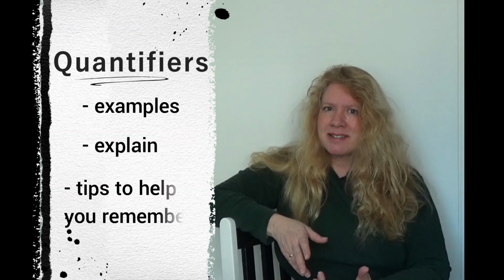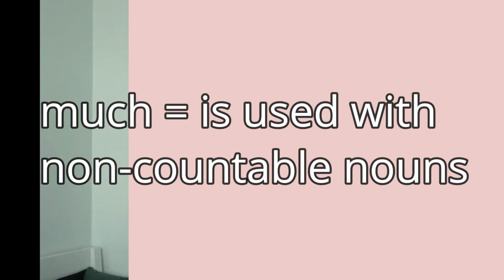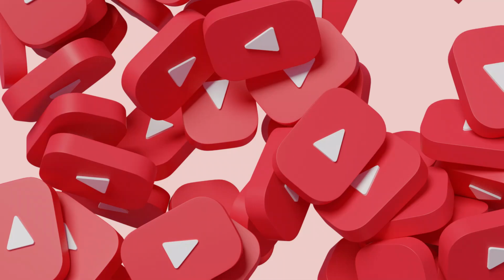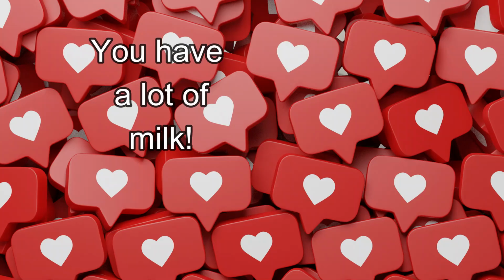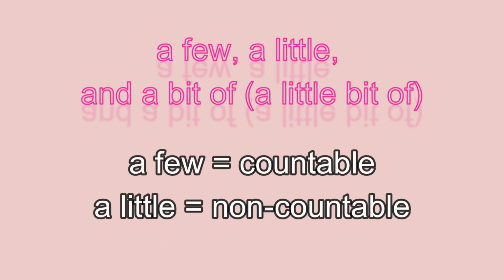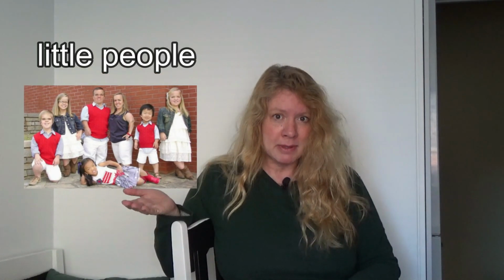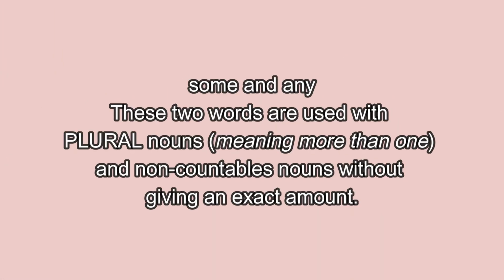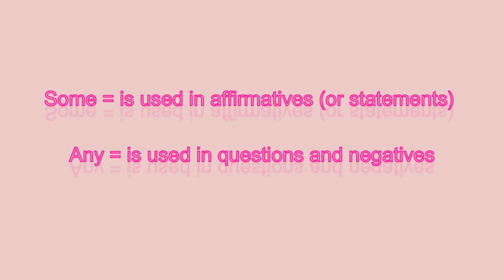FREE English Lesson - Quantifiers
Quantifiers! This video will teach you what they are and how to use them.

Visit Me:
English Fun Zone: